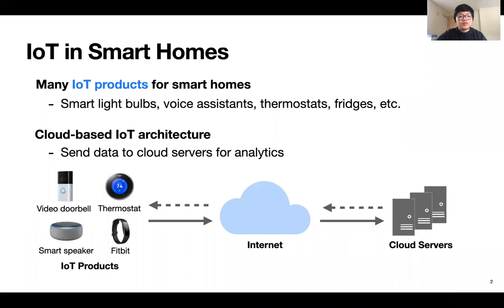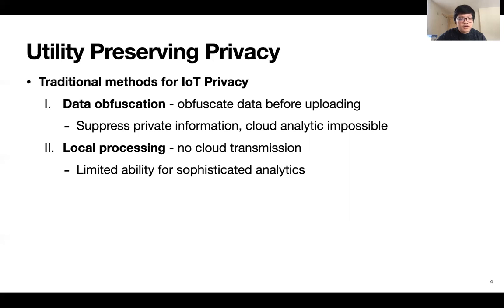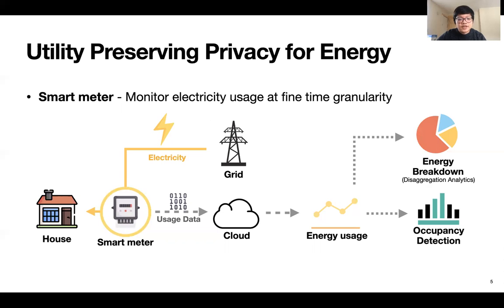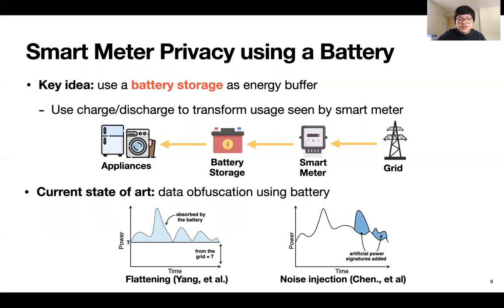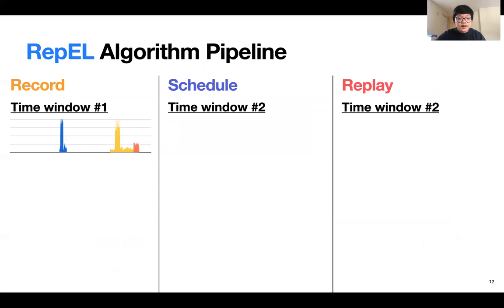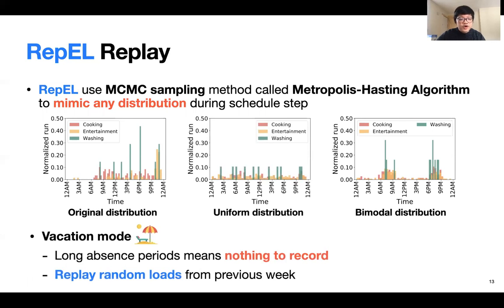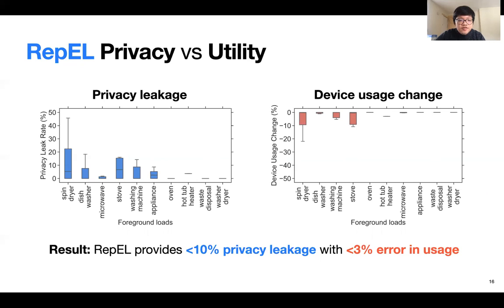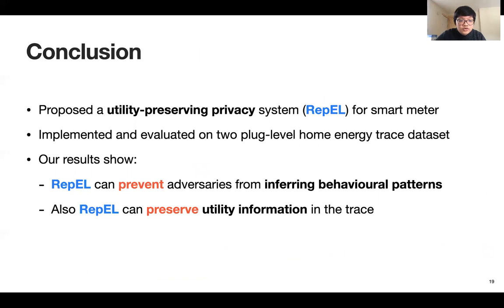IoTDI 2020 - RepEL Paper